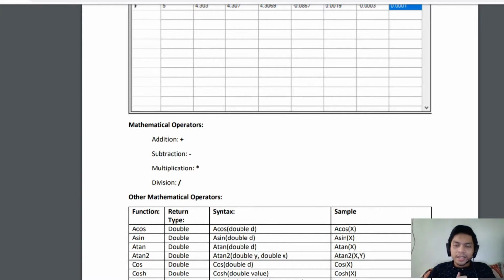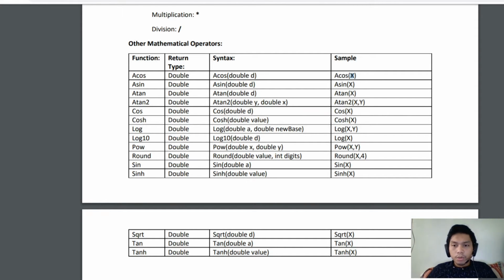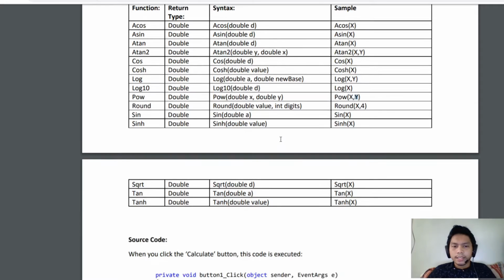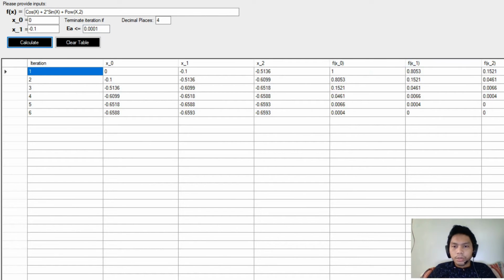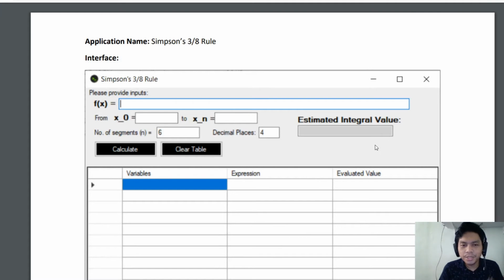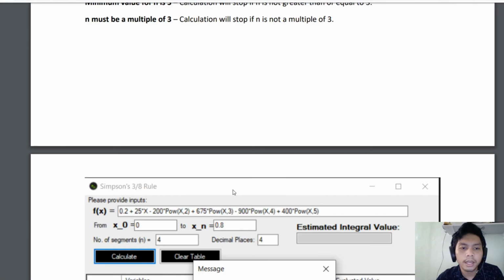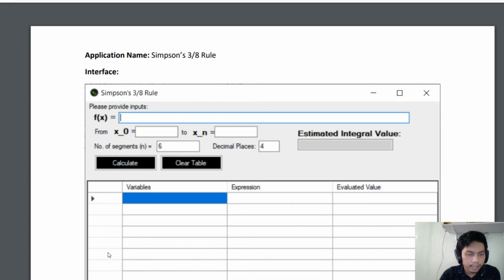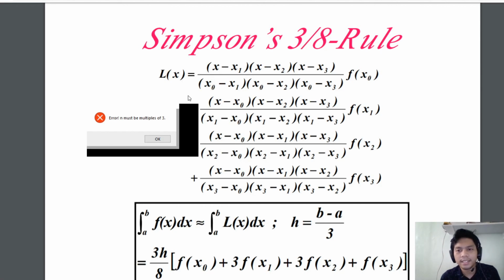BACUS, J Machine Problem Presentation